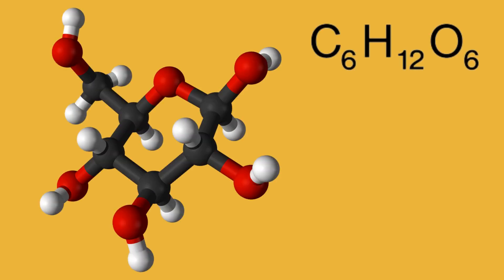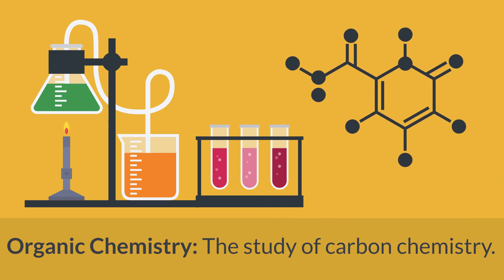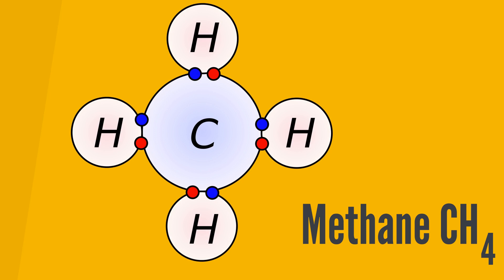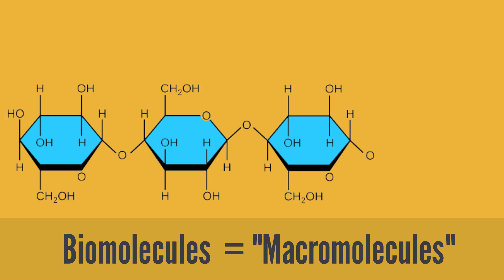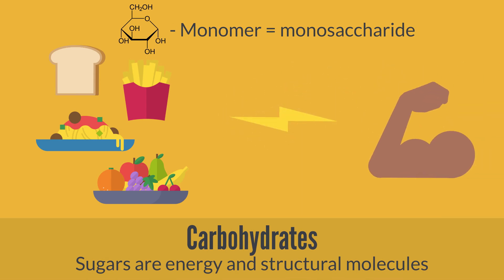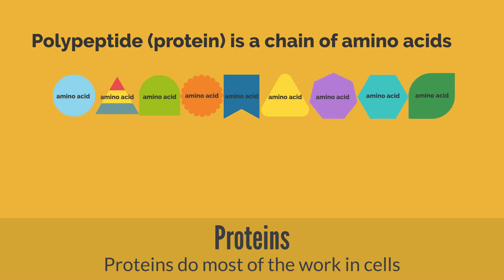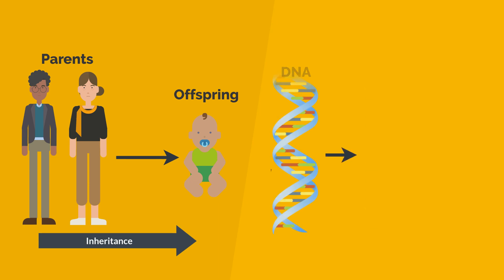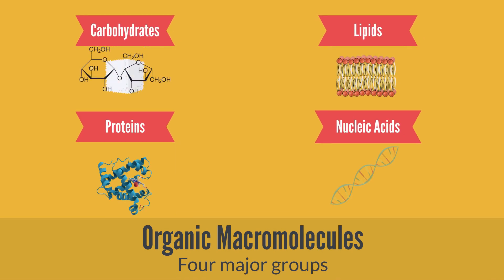What is an Organic Molecule?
This BioCAST video explains what is an organic molecule is and how carbon's unique structural characteristics allows carbon the ability to arrange into millions of organic compounds.